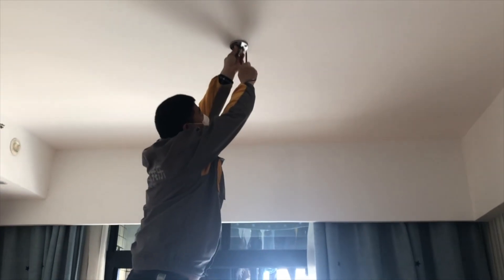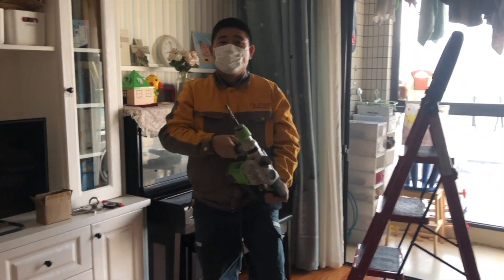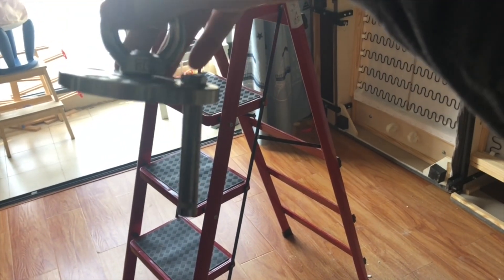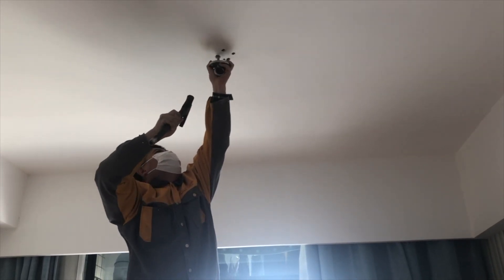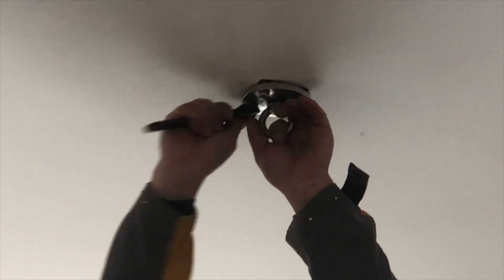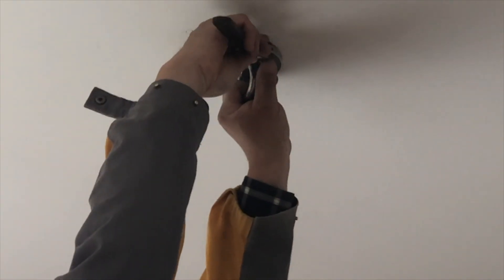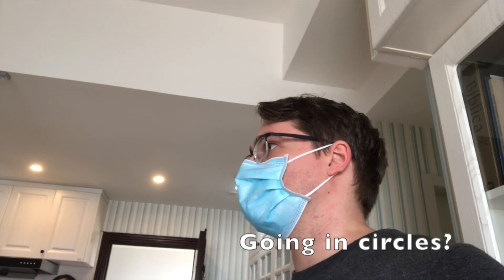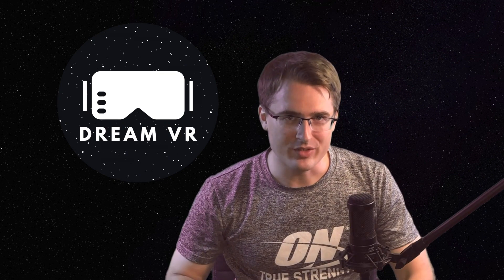Installing a Hook in a Concrete Ceiling to use a VR Bungee System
I was inspired by weightless VR to build my own Virtual reality bungee system. The main challenge I had was installing the swivel hook in my rebar reinforced concrete ceiling. I tried it myself with a cheap little plug-in hammer drill and failed, then called a contractor to get a guy with a serious heavy-duty drill to get the job done. If you have a wood ceiling this step will be MUCH easier. But alas, everything in China is made on concrete. Thus this video.